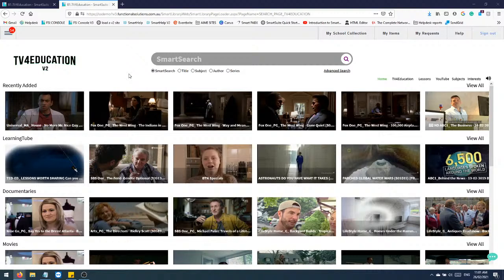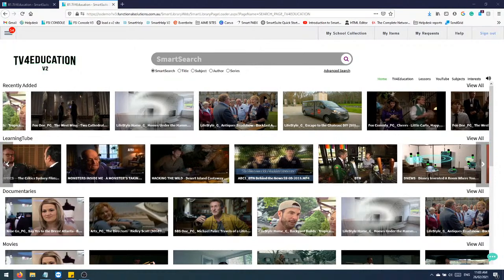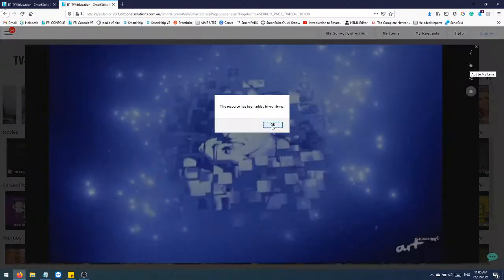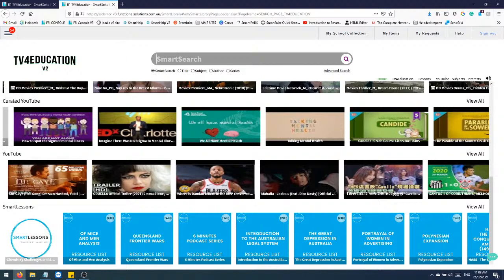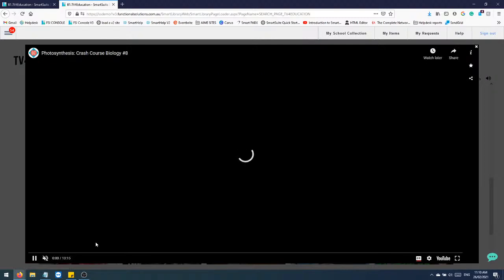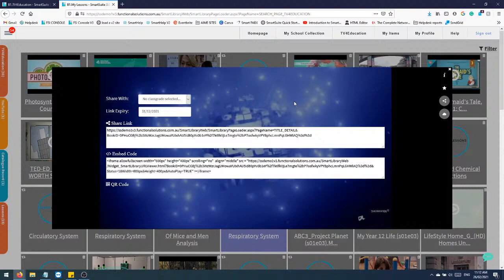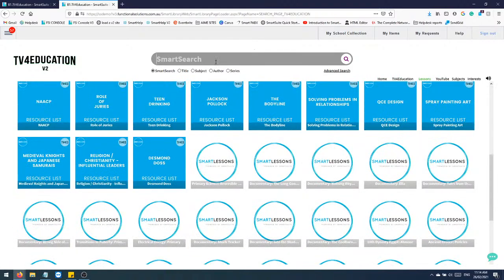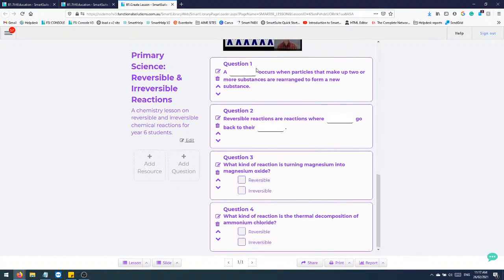TV4Education Teacher Training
Join us for our "TV4Education Teacher Training" where we go through the basics of using TV4Education.